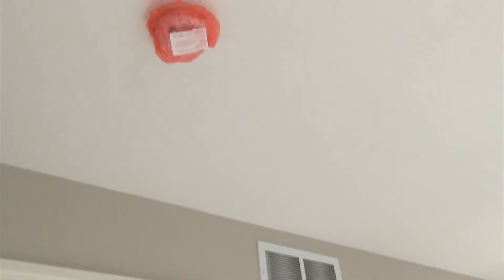How To Build A House: Final Inspection Part 1 Ep 69